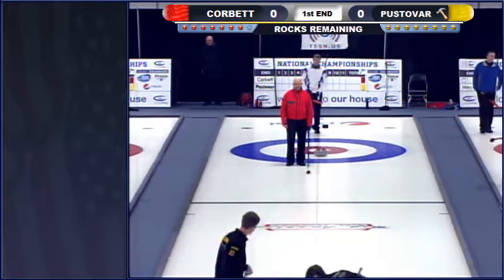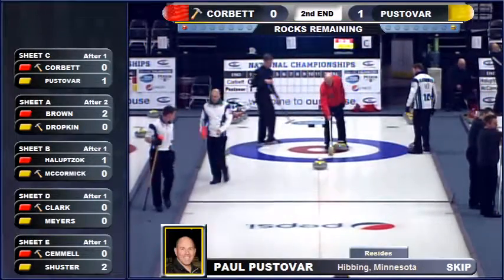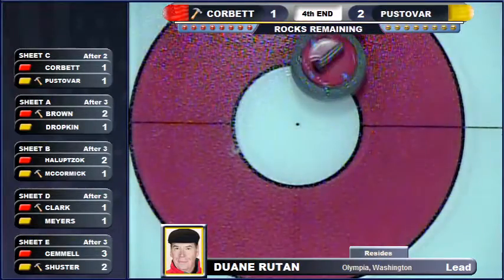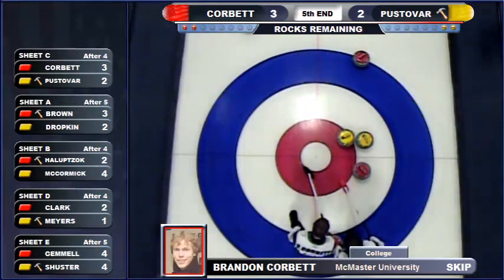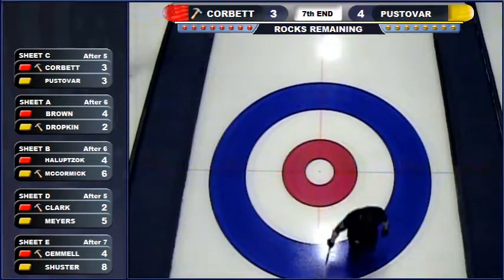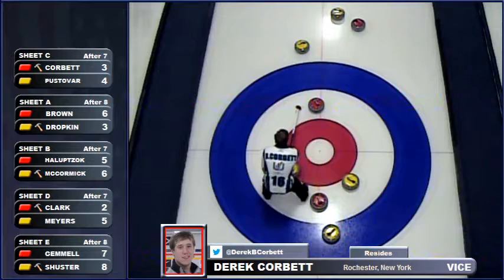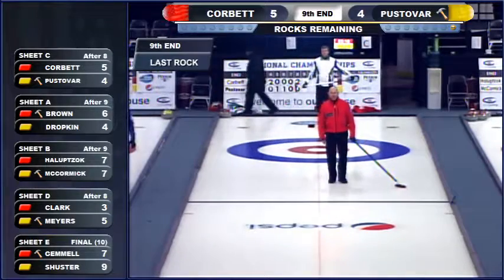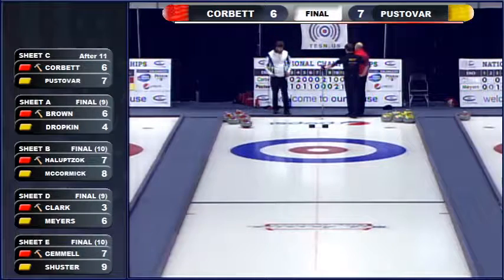February 19th - 8am - Corbett vs. Pustovar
Corbett vs. Pustovar